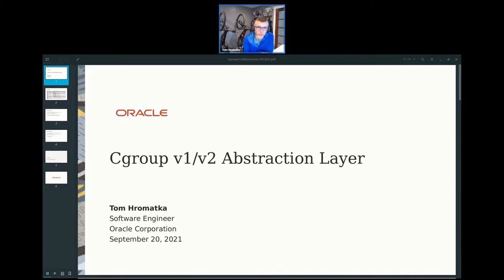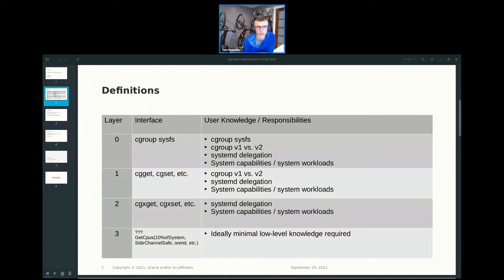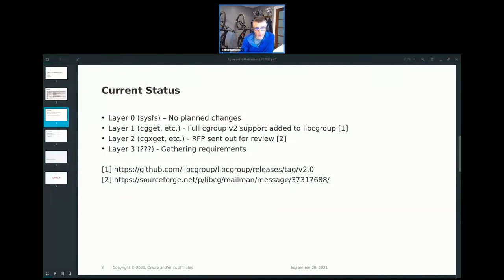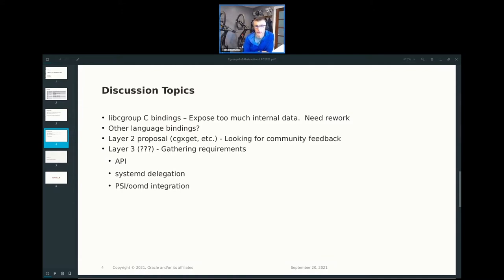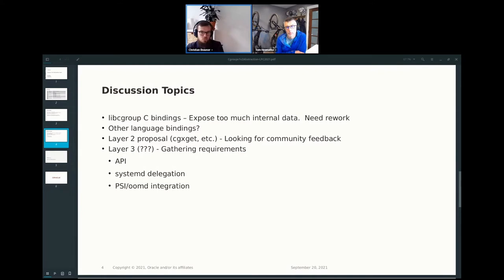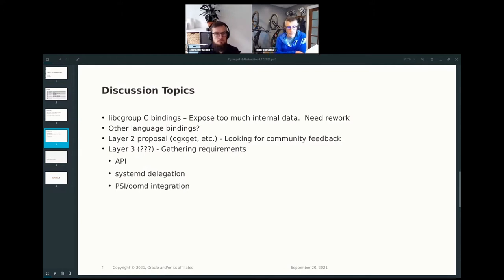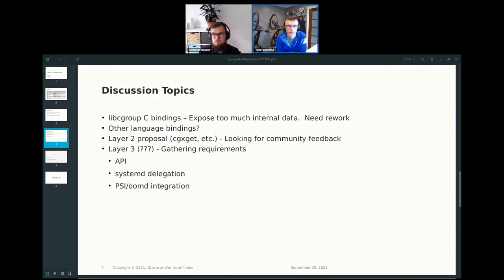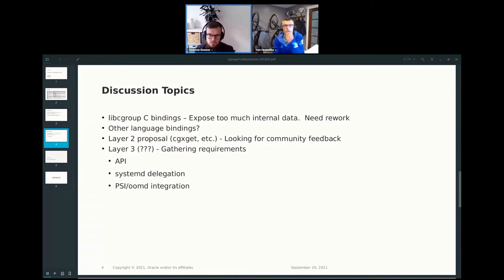Cgroup v1/v2 Abstraction Layer - Tom Hromatka